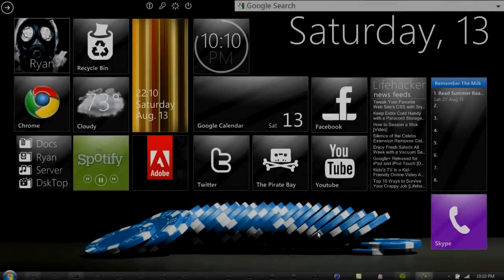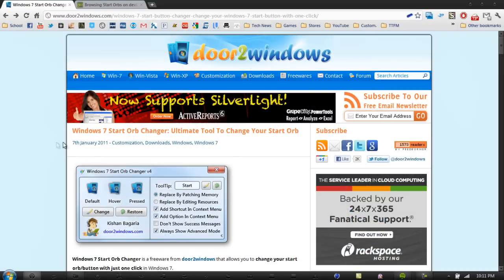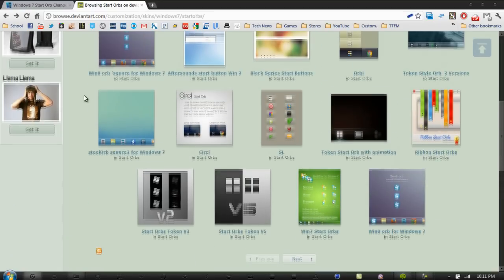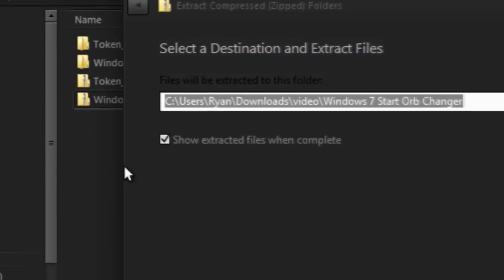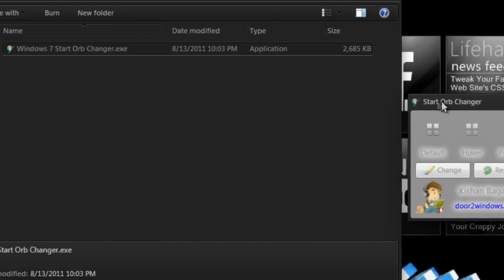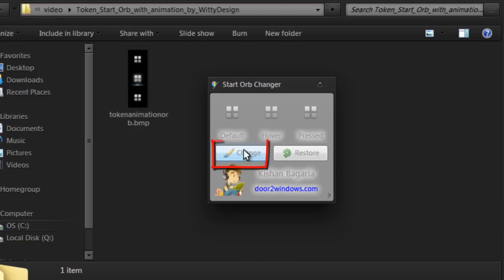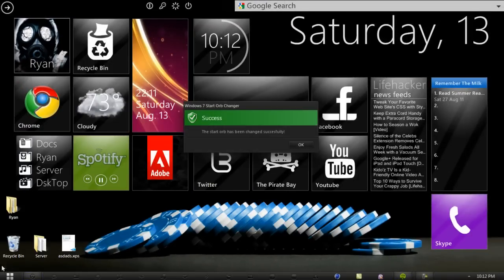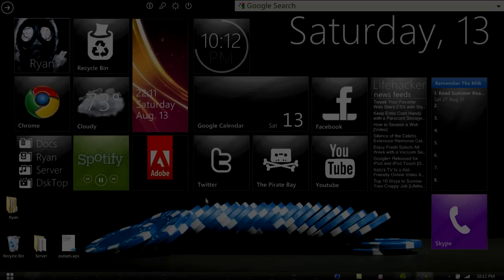Windows 7 - How to Install Custom Windows 7 Start Orbs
Ever wanted a new look for that same old start orb on your taskbar? Here, I show you how to change it up a little bit!

Got a request? Suggestions? Just want to say hey?
If you prefer to talk on YouTube, write in a form of a PM and/or comment